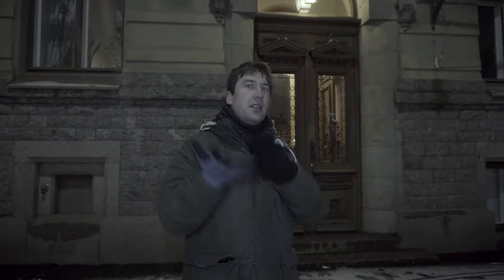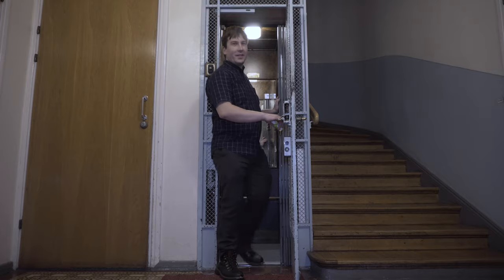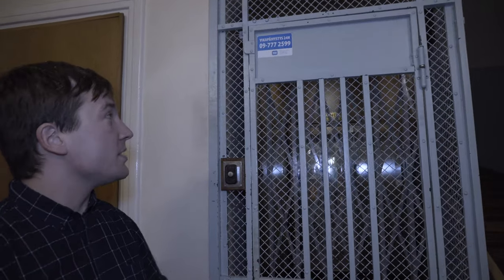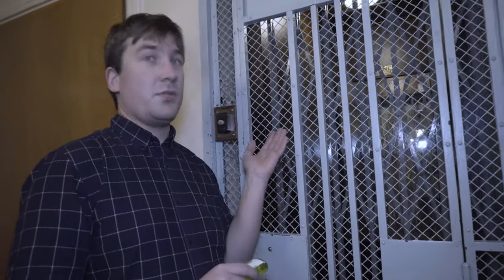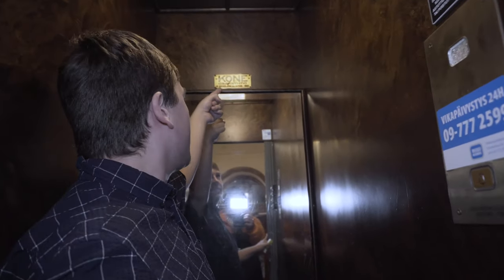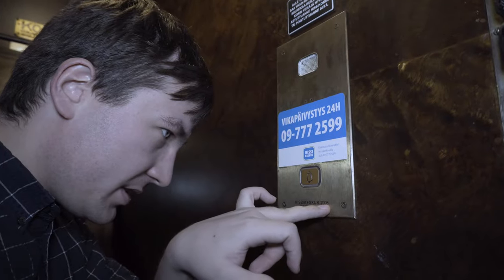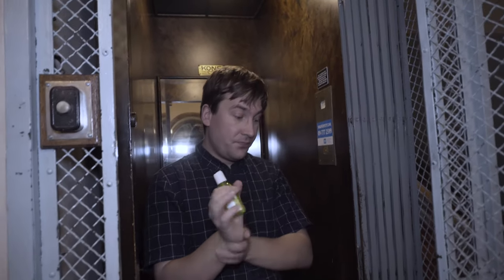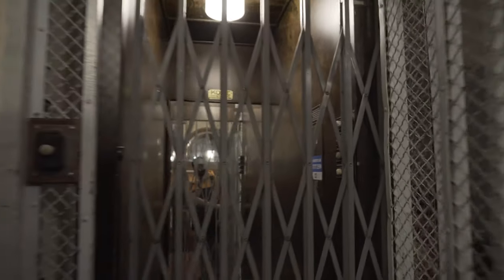50 000 Subscribers Special! 1933 (Upgraded) KONE Elevator @ Ritarikatu 7, Kruununhaka, Helsinki, FIN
This is a specially made video made for this big occasion - me finally reaching the 50 000 subscriber- milestone and landmark on my YouTube channel, here for you since September 2008! (These shoots were taken on 2nd of January, 2021)
I would like to thank you all for enjoying my videos through all these years, and you can look forward to more material coming in from Helsinki and Finland in the near future - hopefully, one day it will also be possible to travel abroad again safely and after we have overcome the current situation. To my whole audience, I would like to wish everyone a happy, healthy and safe 2021 and beyond!
I would also like to extend my special thanks and credits to the cameraman, Halilcan Mutluer, who was also responsible for the editing. My own version of this elevator will also be published later.
Until then, take care everyone.